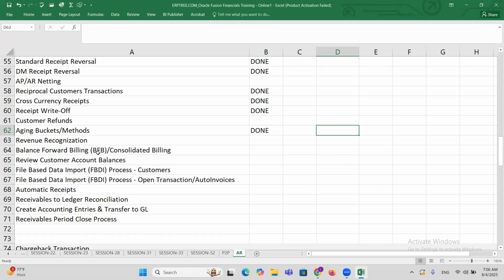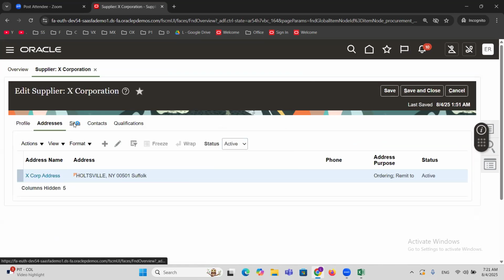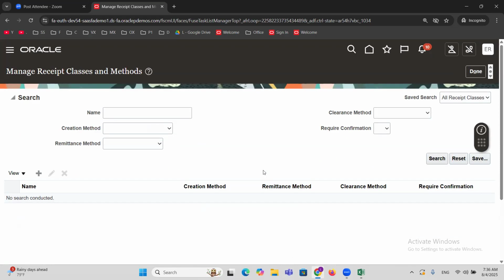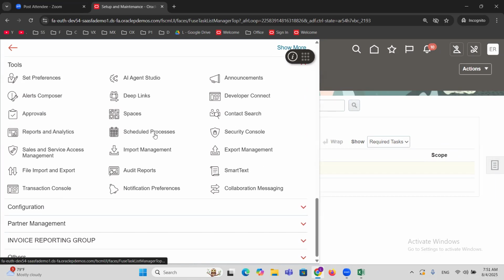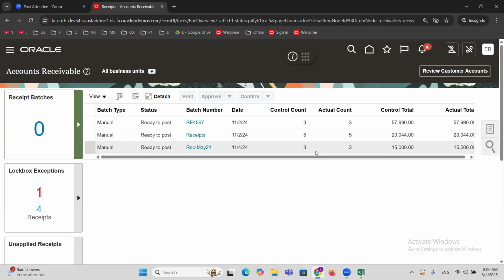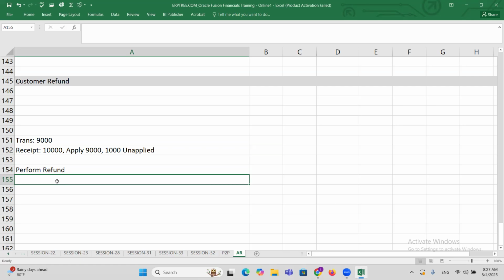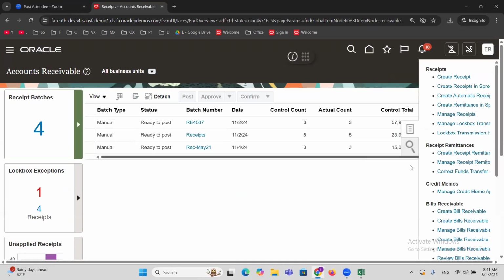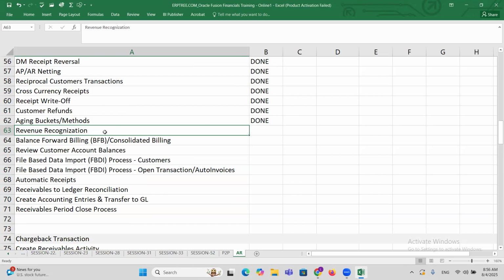Oracle fusion training classes